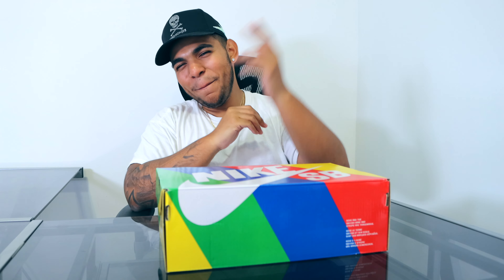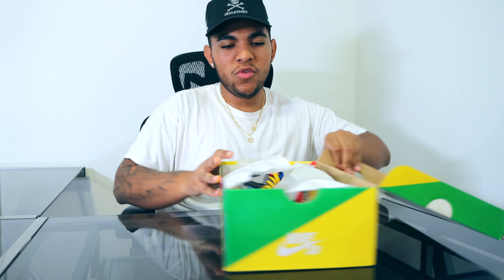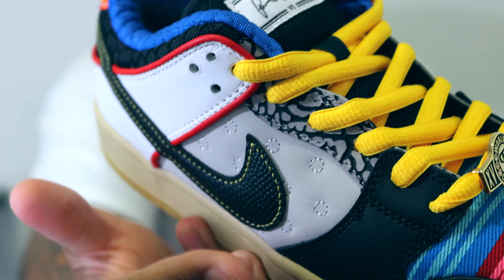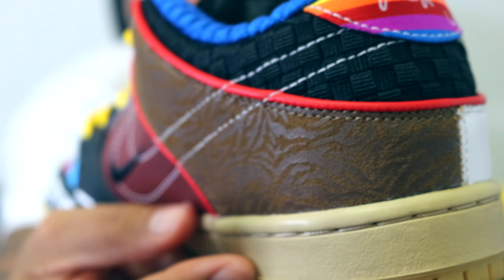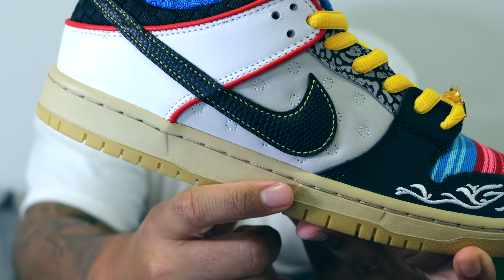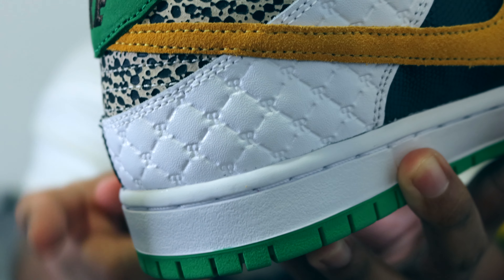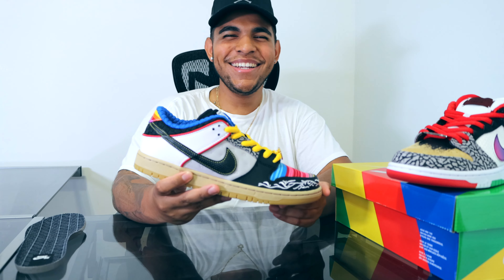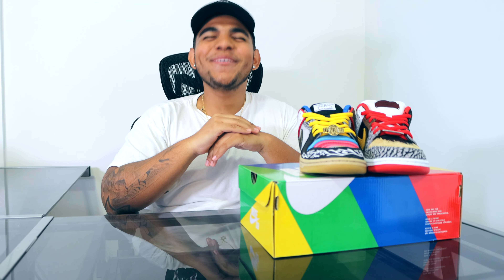Nike SB Dunk Low What The Paul Review & On-Foot Look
We got a SPECIAL video today for what I think is a piece of sneaker art and history. The Nike SB Dunk Low "What The Paul" is something very special for Paul Rodriguez because it is a shoe that puts many of his past shoe designs all onto one sneaker.Very few Nike athletes gets the "What The" treatment so this is putting P-rod into that Michael Jordan, Kobe, & LeBron conversation. Just goes to show how legendary P-rod is on the skate scene. Very happy for P-Rods success and the hype around this amazing shoe!

Time Stamps:
0:00 Overview
3:35 Right Lateral Side
4:43 Right Back Heel
5:09 Right Medial Side
5:53 Front of Right Shoe
7:02 Extra Laces & Right Insole
7:23 Right Midsole/Outsole
7:52 Left Lateral Side
8:23 Left Back Heel
8:38 Left Medial Side
9:24 Front of Left Shoe
10:10 Left Insole
10:26 Left Midsole & Outsole
10:54 My Favorite Side
11:09 On-Foot Look
11:39 My Take on The What The Pauls
12:41 Conclusion